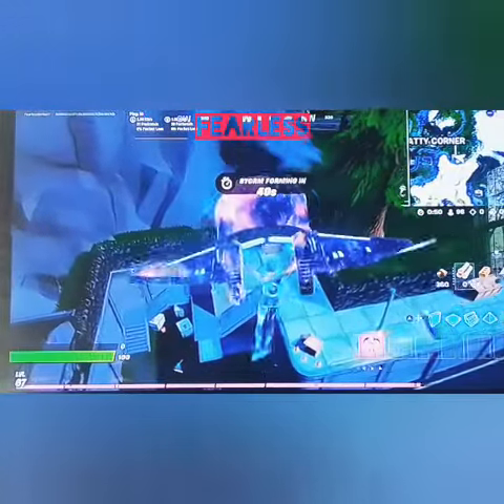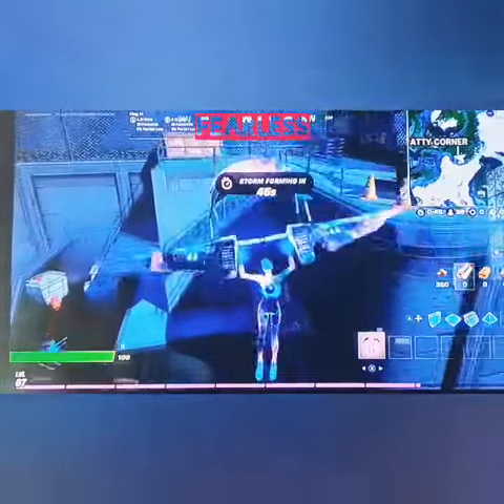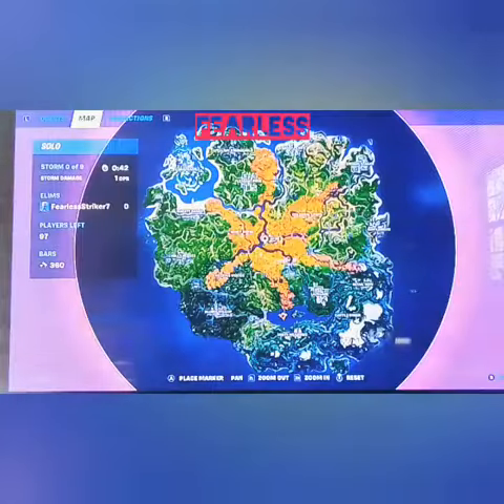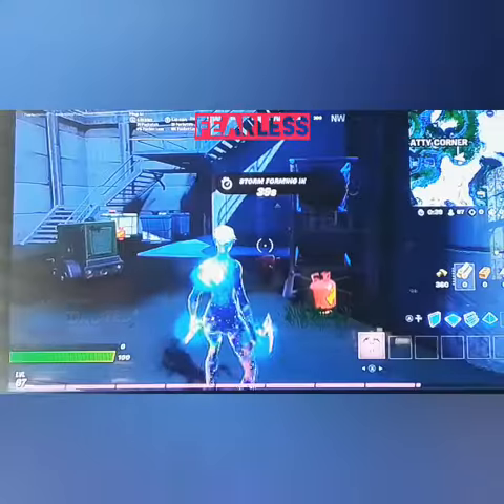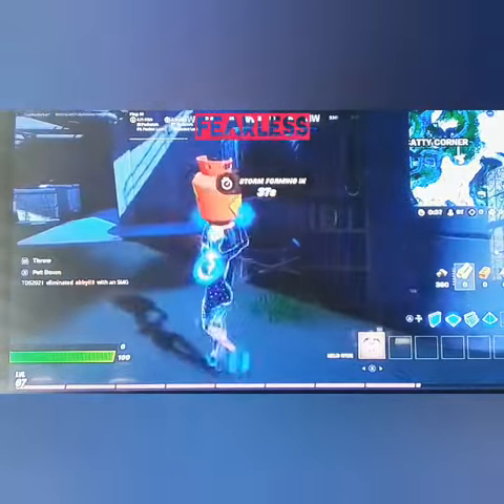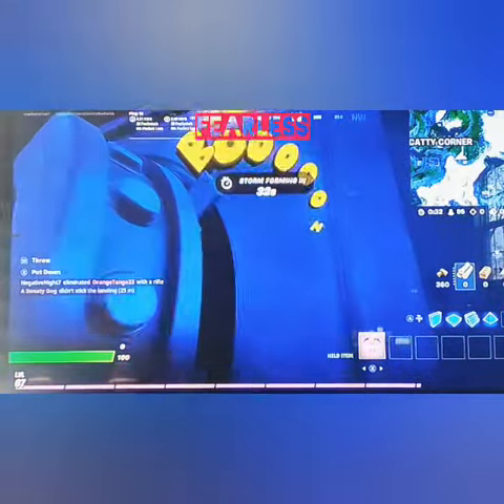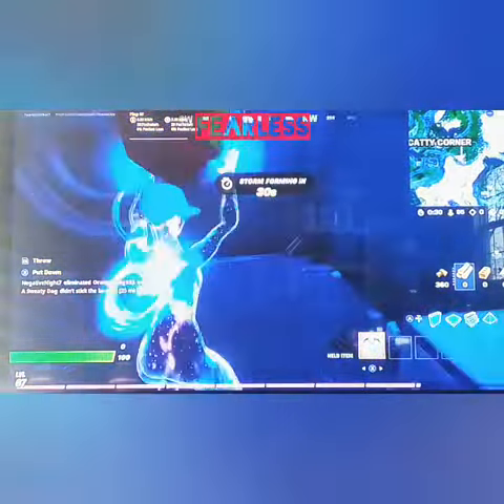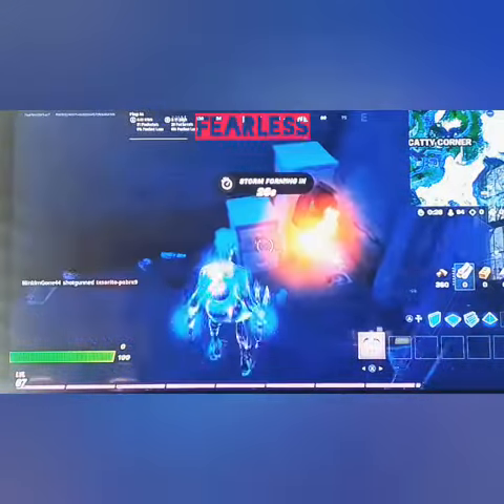NEW SECRET VAULT FOUND 🤯🤯🤯